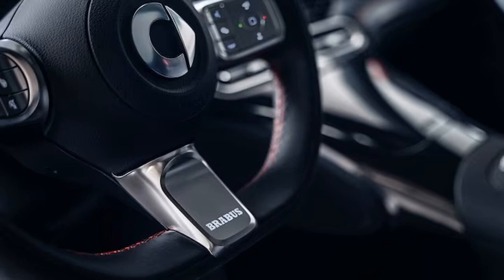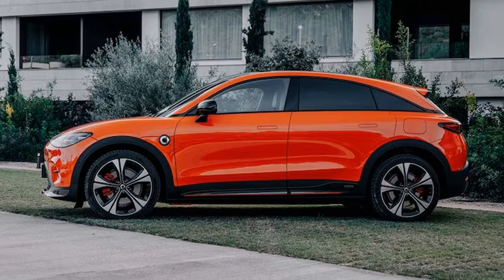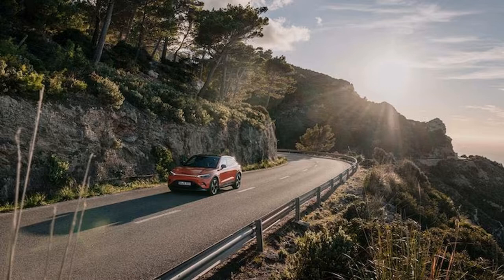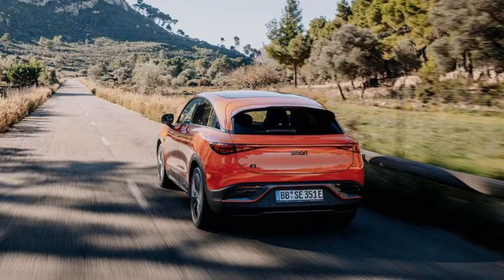Smart First Drive Review